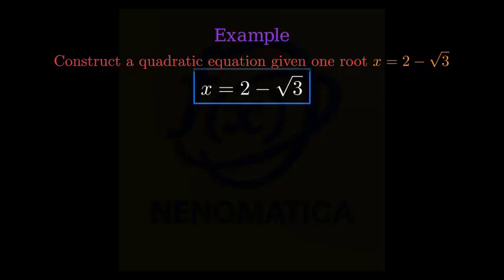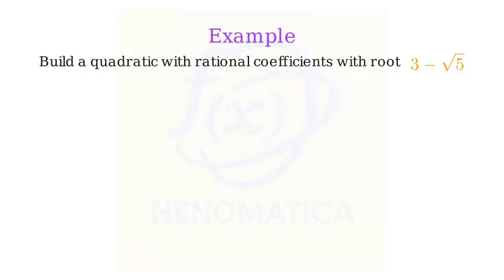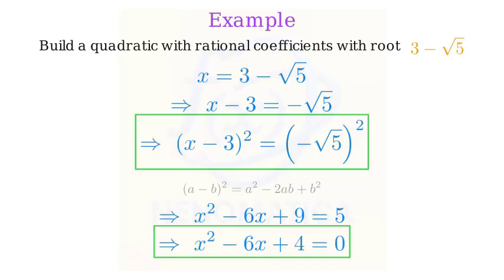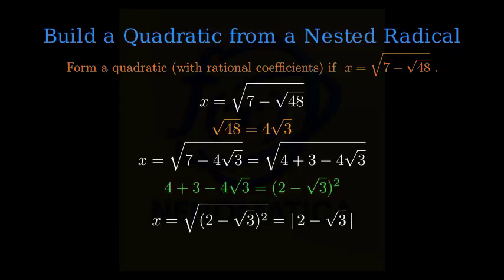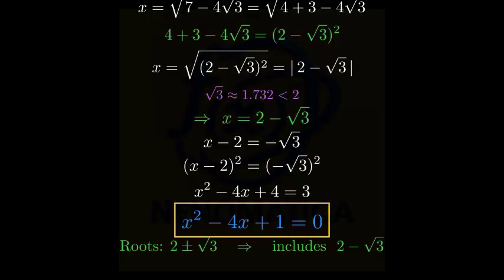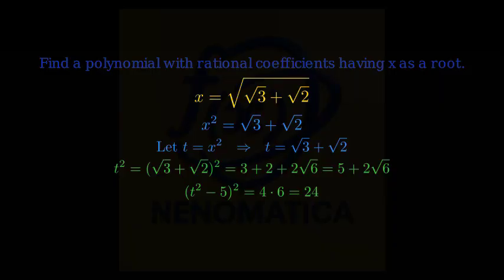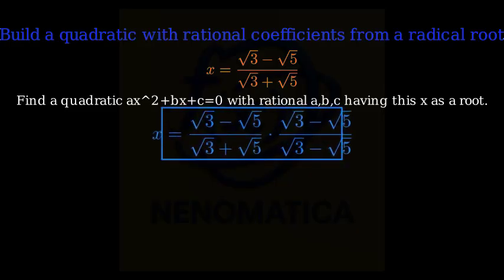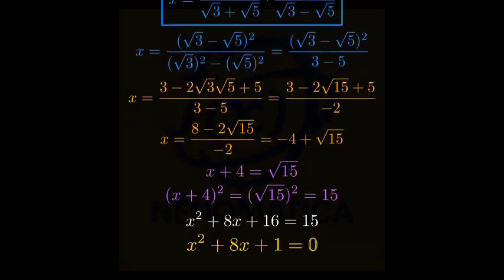Quadratic Expressions 14: Constructing a quadratic equation given one root | NENOMATICA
In this video by NENOMATICA, we explore a fascinating algebraic shortcut: Constructing a quadratic equation when only one root is provided. Usually, you need two roots to build an equation, but when dealing with irrational or complex numbers, knowing just one solution is often enough to find the other. We explain the conjugate root theorem in simple terms, showing you how to automatically identify the missing root and complete the problem without extra information.

This tutorial is perfect for students who want to master advanced properties of Quadratic Expressions. We walk you through step-by-step examples, demonstrating how to use the sum and product method to finalize the equation. By understanding this concept, you will be able to solve problems faster and with greater confidence. Join NENOMATICA to learn this essential trick for Constructing a quadratic equation and take your algebra skills to the next level.